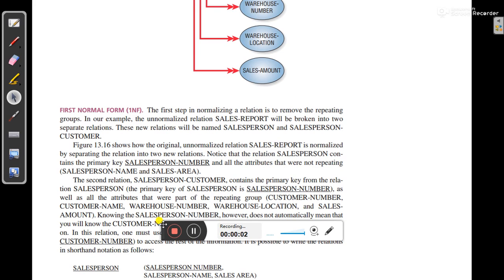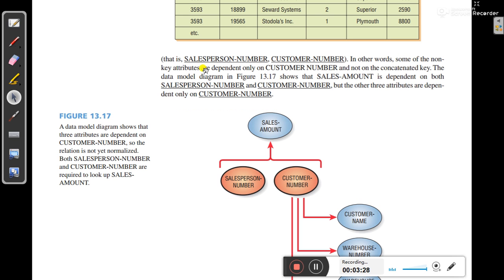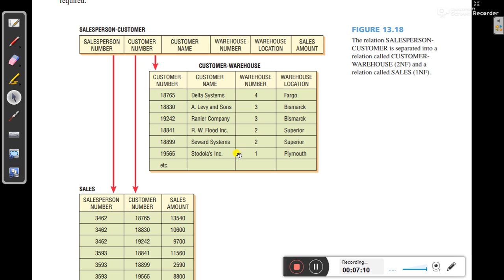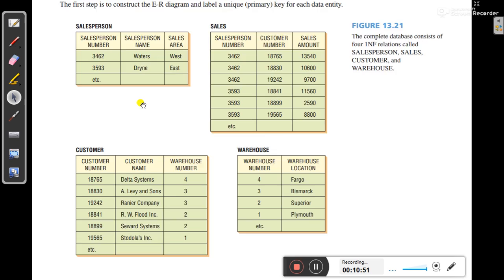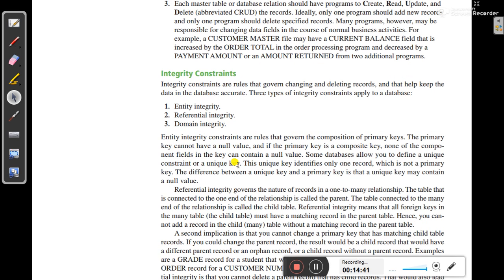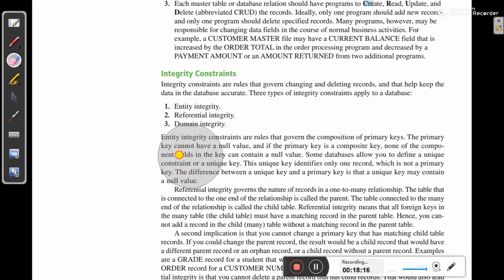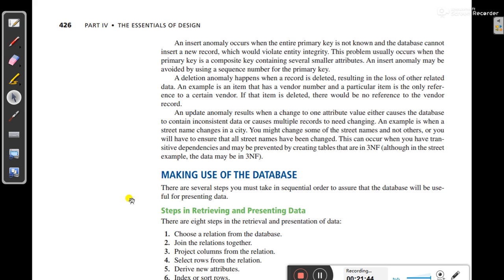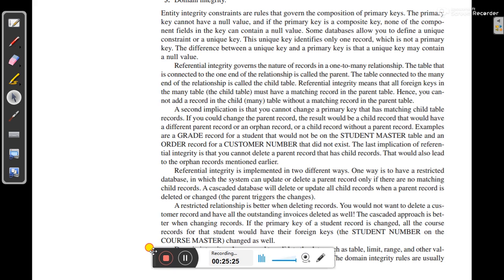Cycle 7 Day 5 Database Design